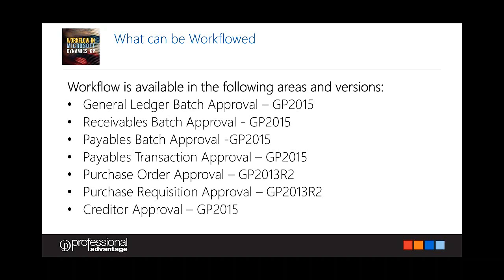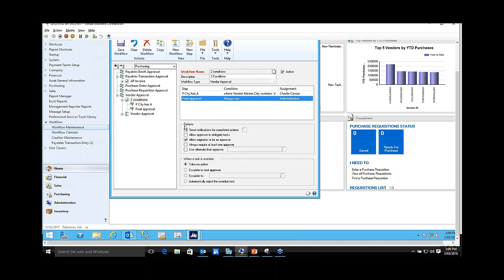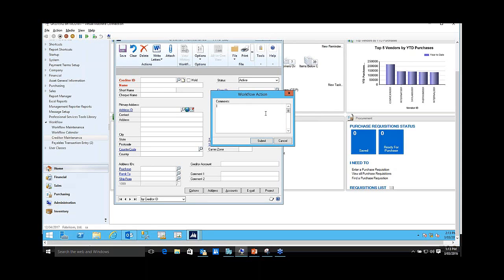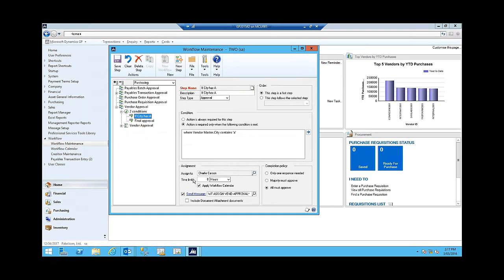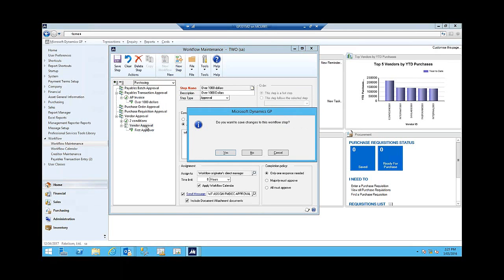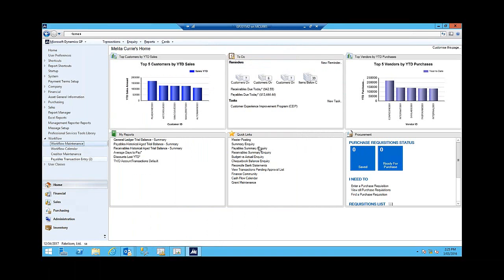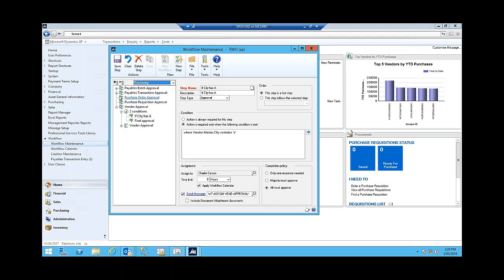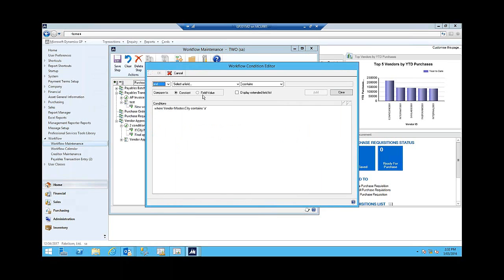Workflow for Microsoft Dynamics GP webinar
Workflow for Microsoft Dynamics GP
March 3, 2016
Speaker: Melita Currie